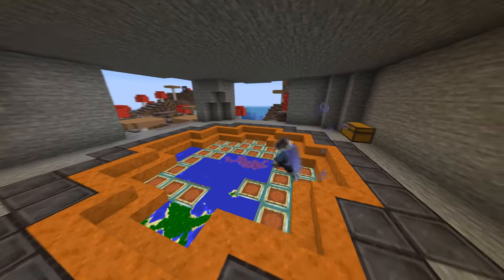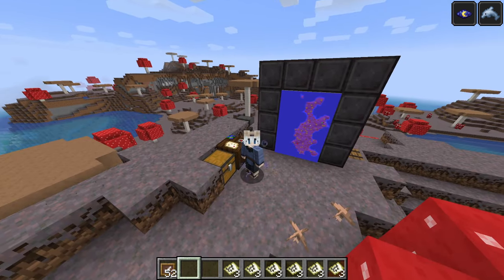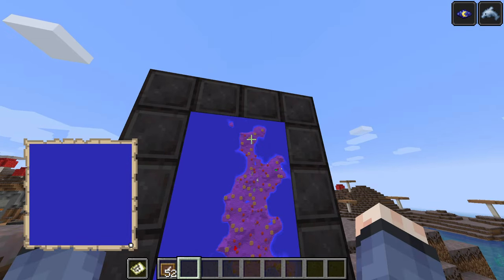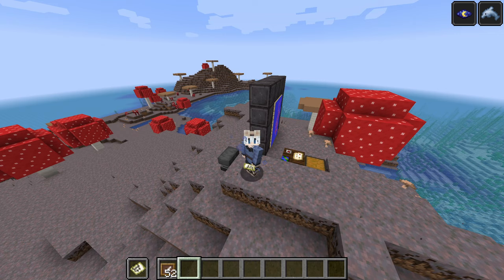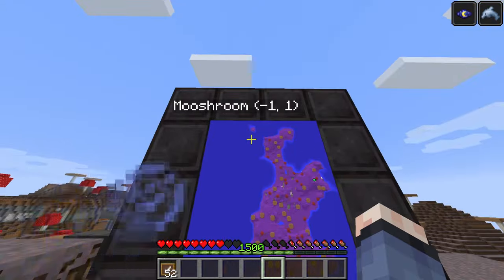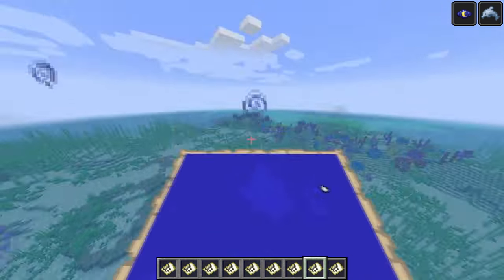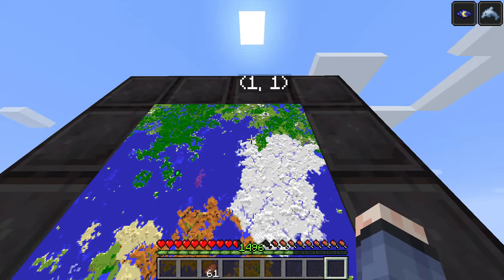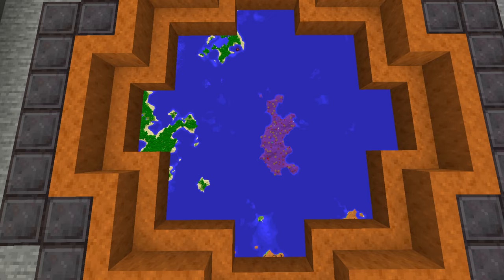The Art of Large Map Wall Organization in Minecraft | A Short Guide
Tired and frustrated of piecing together map pieces for your epic map wall in your base? Watch this video to learn how to easily organize all your maps with this intuitive yet simple naming system. That way you can spend more time exploring and adventuring your world!

Chapters

00:00 #1: Intro
00:20 #2: The Problem at Hand
02:50 #3: The Solution
04:13 #4: How to Name Maps
05:51 #5: Utility in Map Walls and Mapping
08:14 #6: Adding Additional Information
09:14 #7: Tip for Odd-Numbered Map Walls...
09:54 #8: Outro
10:26 #16: Endscreen

“Droopy Likes Your Face” by C418
“Haunt Muskie” by C418
“One More Day” by Lena Raine